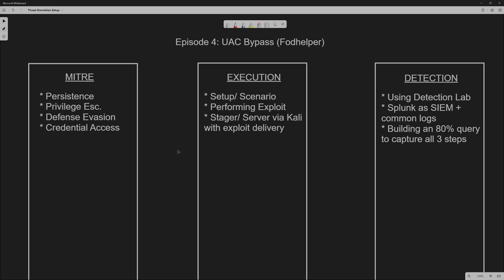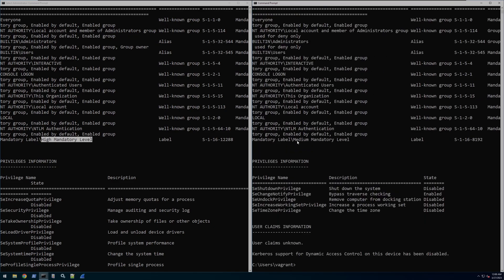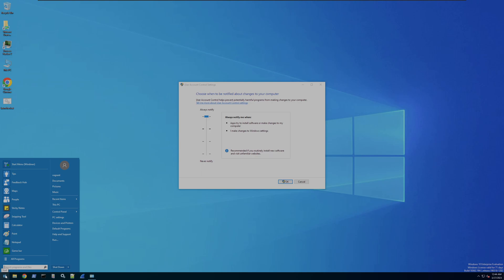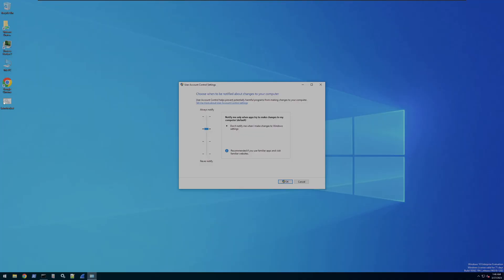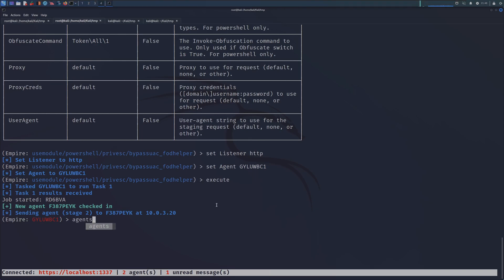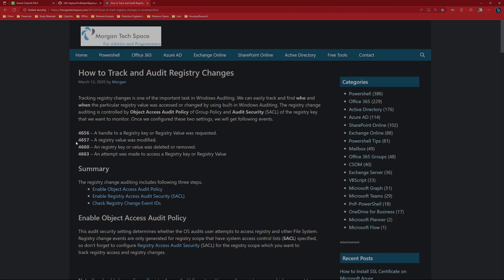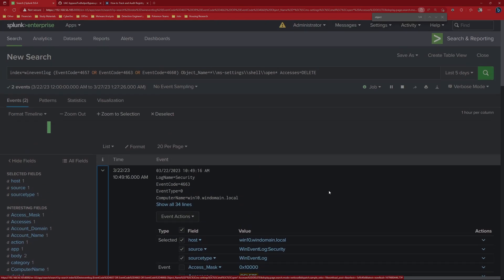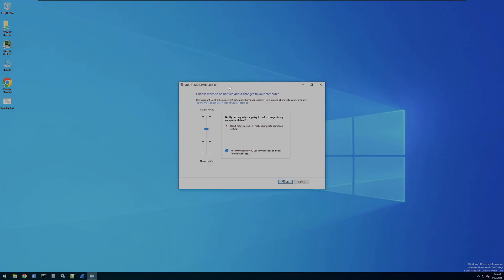Episode 4: UAC Bypass (Fodhelper)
Timecodes:
0:00 - Intro: What is UAC?
4:52 - Execution & C2 Server w/ Powershell Empire
8:50 - Detection & Remediation(s)